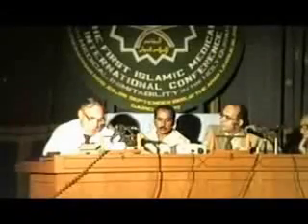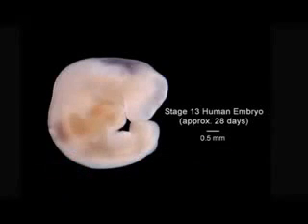Scientists prove Qur'an to be the word of Allah God 2 of 5